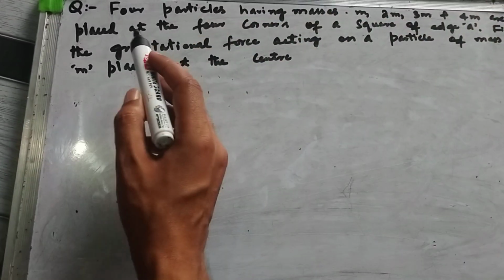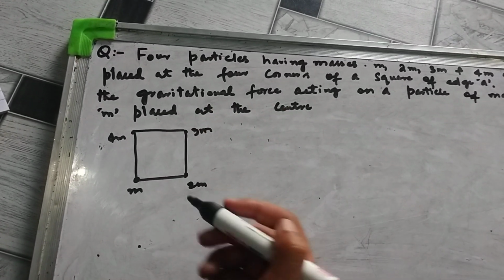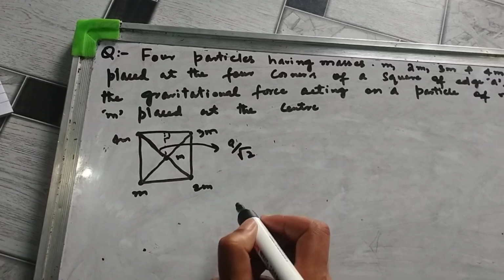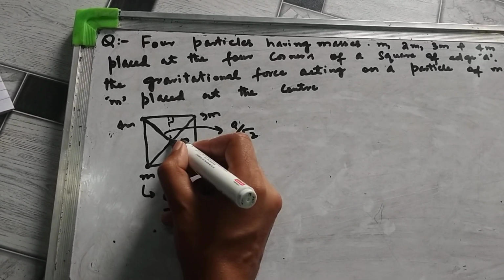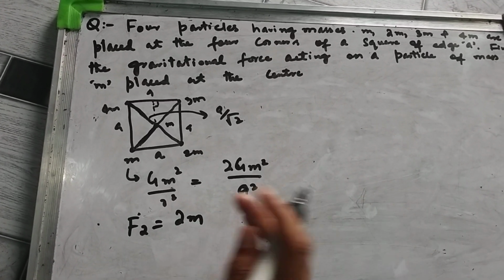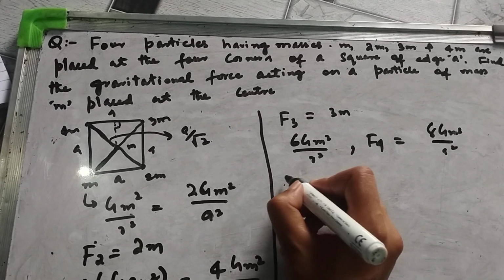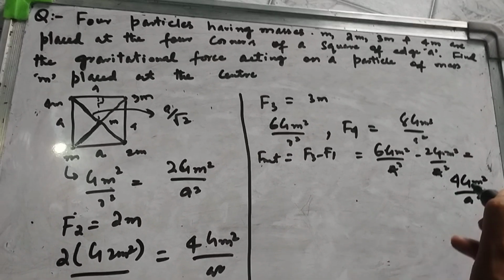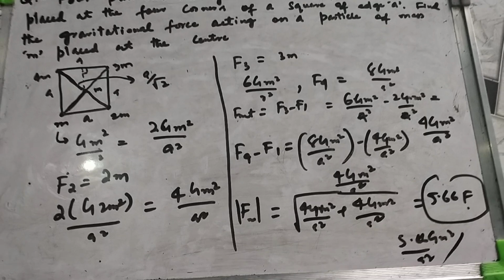Four mass at the corner of square pyqs of jee main |Gravitation physics